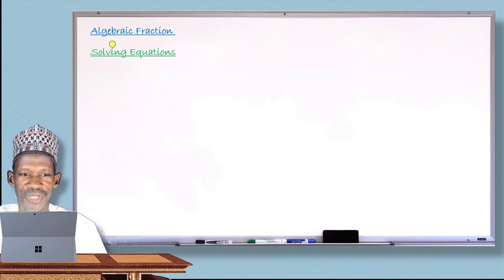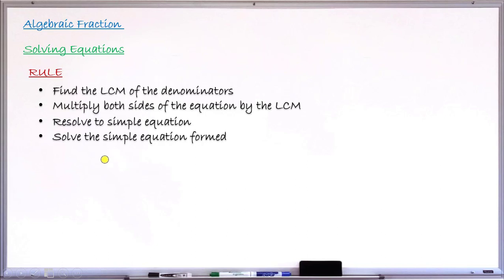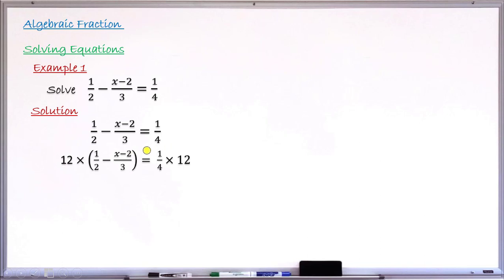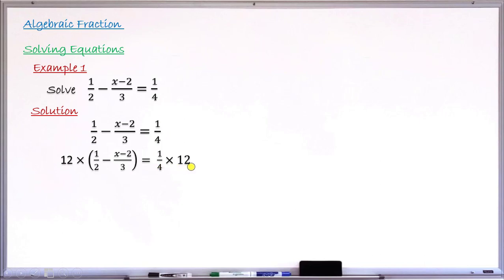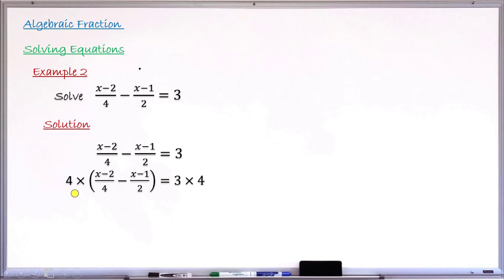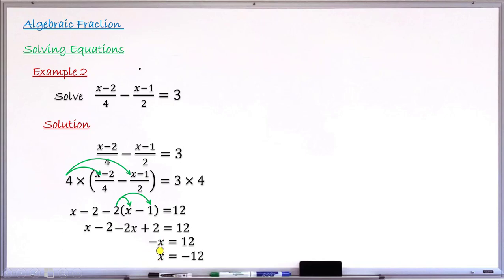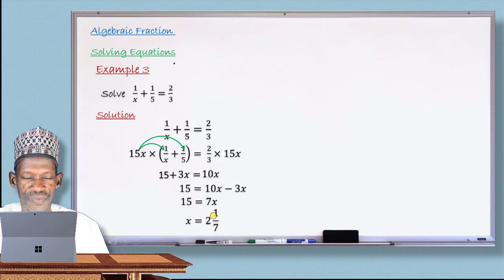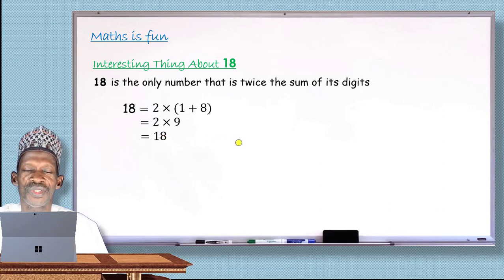How to Solve Equations Involving Algebraic Fractions | MyEdumarket Maths Class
In this video you learn how to solve equations involving algebraic fraction